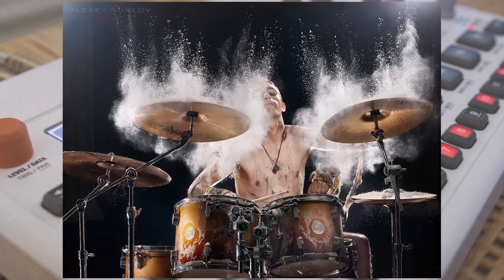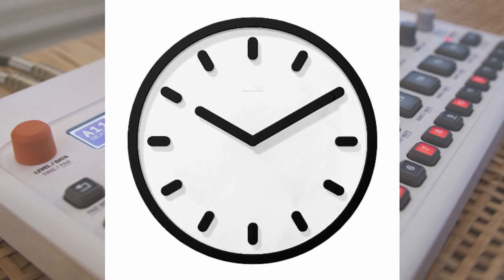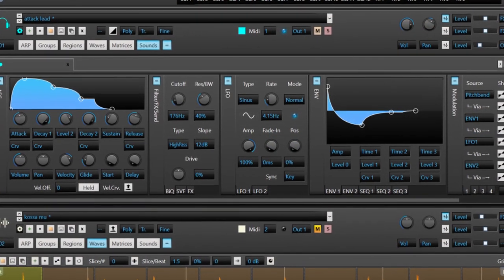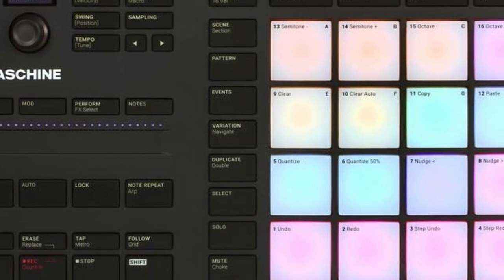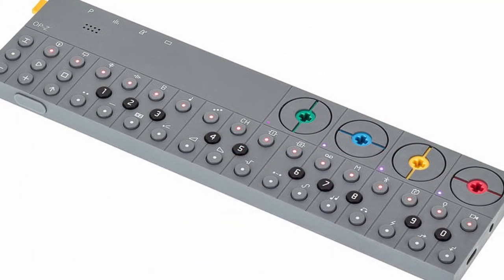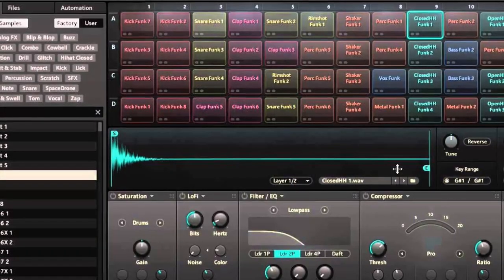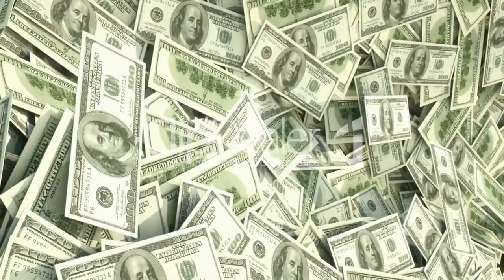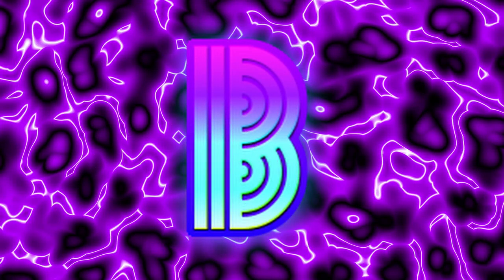The HISTORY of SAMPLING.🎓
📢 In this video we will talk about the origin of sampling and samplers, and we will analyze their evolution.